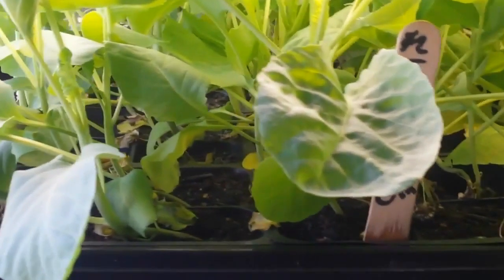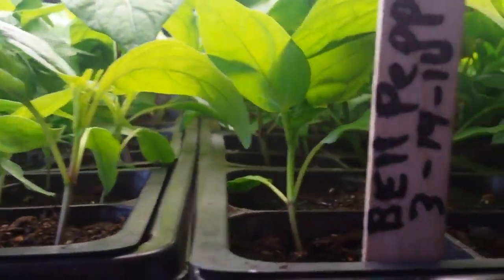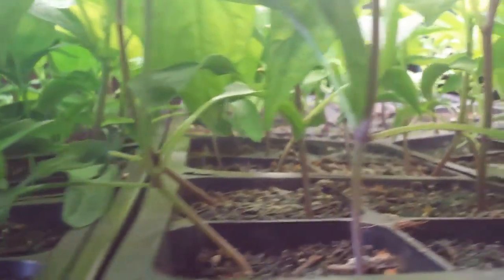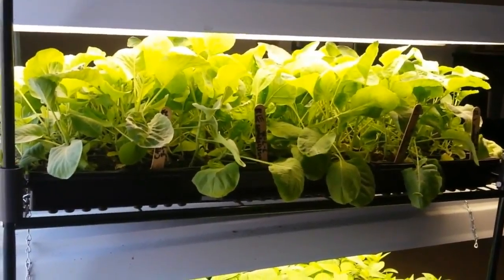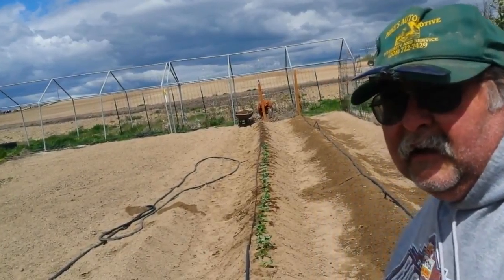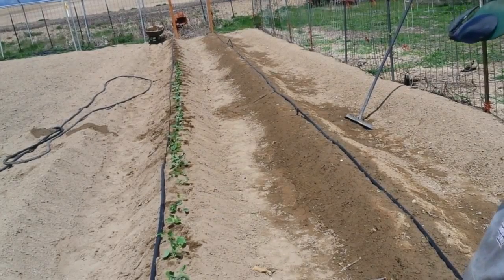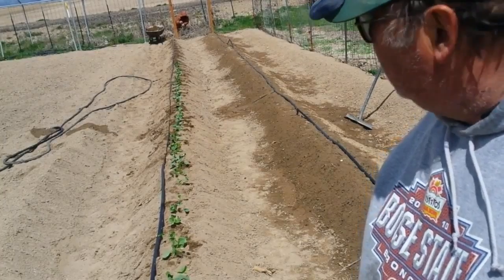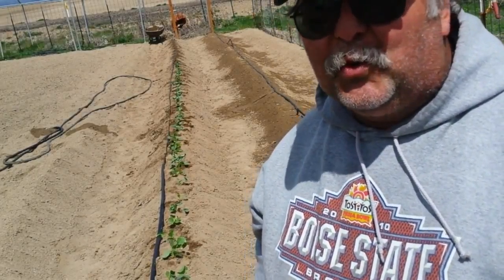Planting Cabbage on a Windy Day!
The Plants were getting so big I decided to brave the wind and start planting.